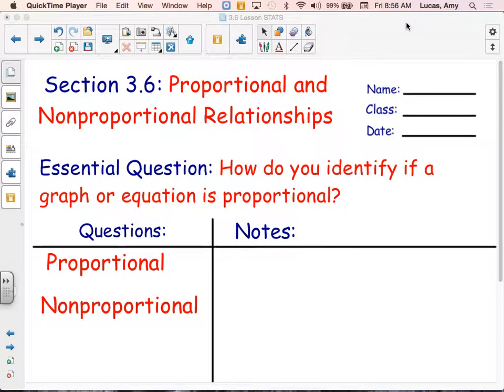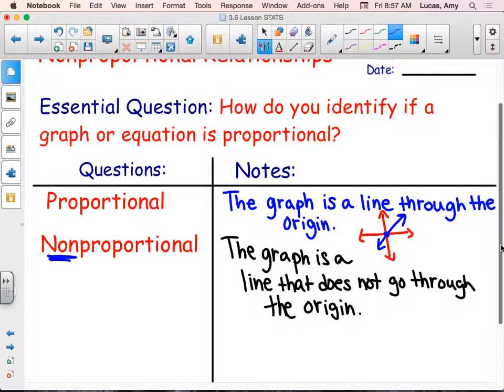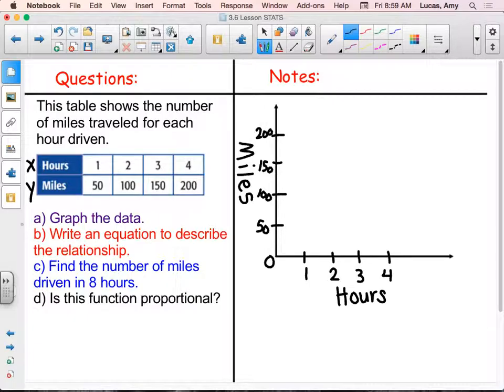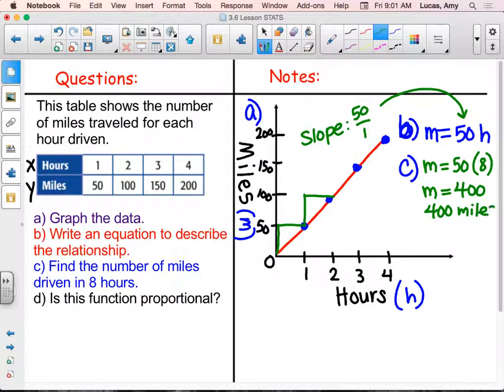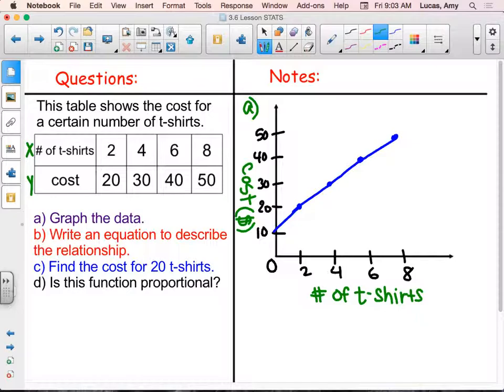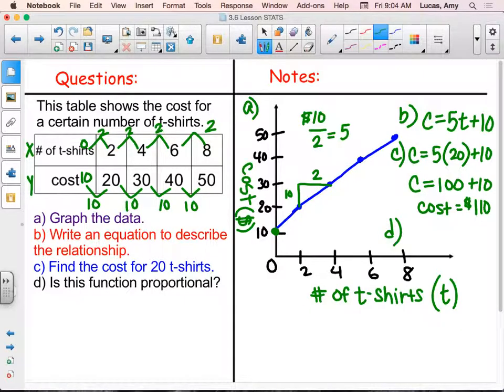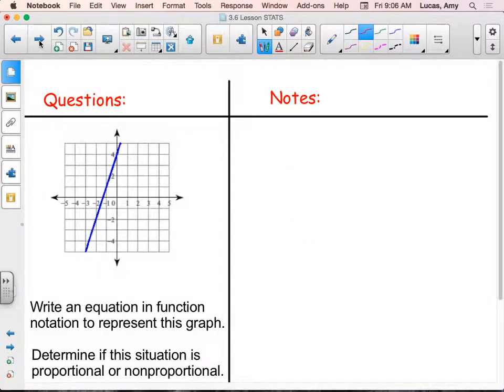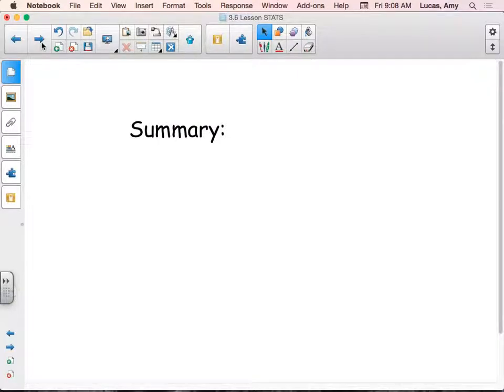3-6 Stats Day 2